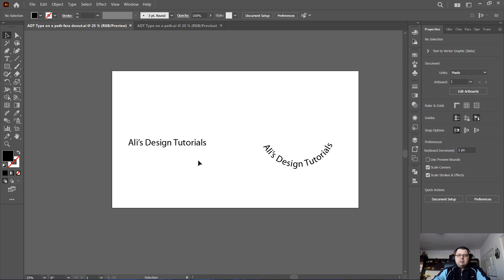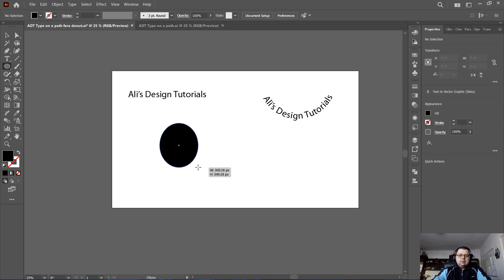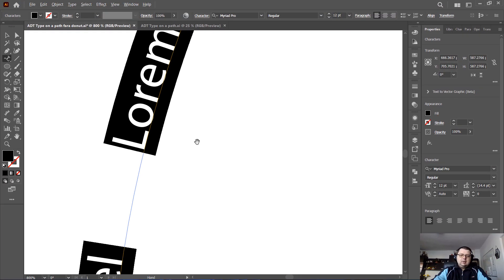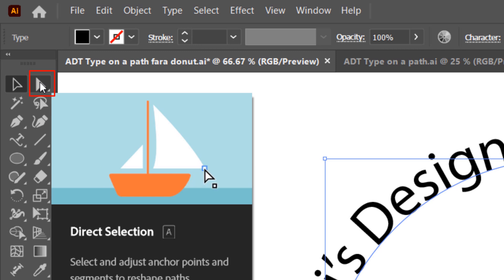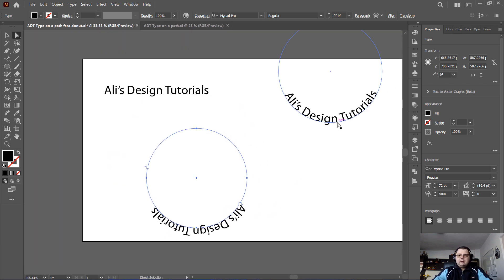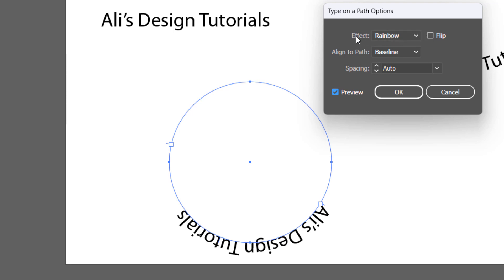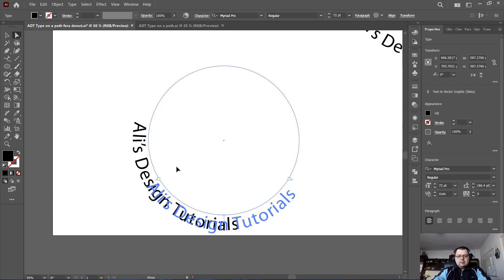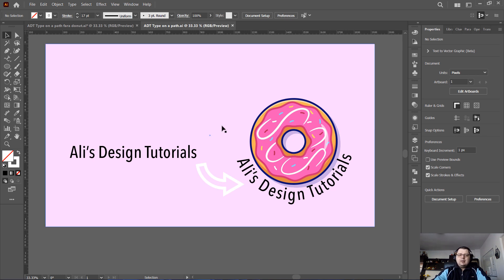Text on a path in Adobe Illustrator (make the text follow a curved or custom path)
How to Type on a Path in Adobe Illustrator - Curved Text Tutorial.
Learn how to create eye-catching text effects in Adobe Illustrator with this easy-to-follow tutorial on typing along a path! In this video, I’ll show you step-by-step how to make your text follow a curve or custom path.